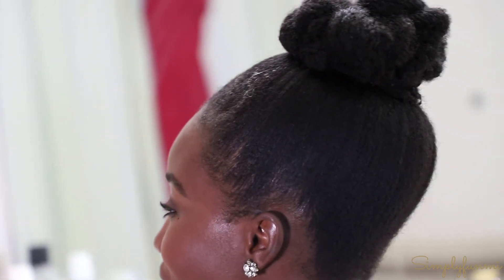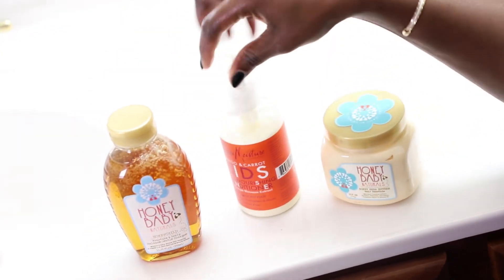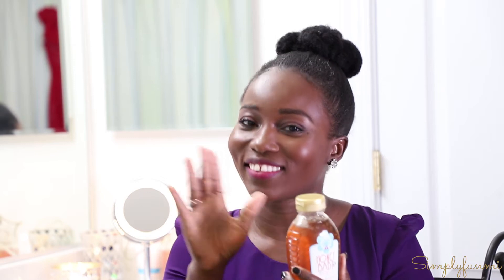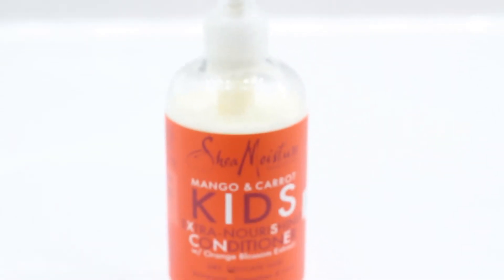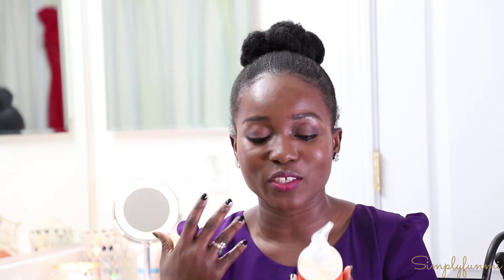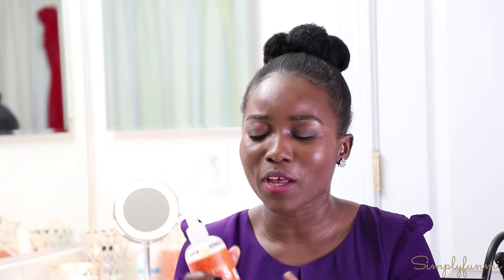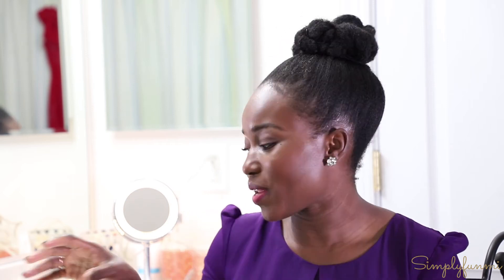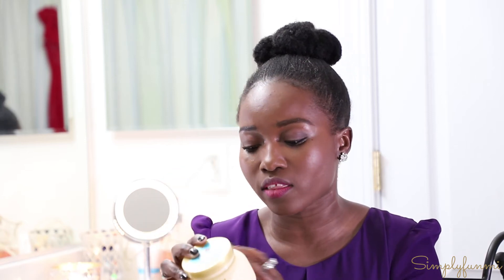Natural Hair Products For Kids | Product Review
Hi Guys! Here are some products that I recently started using for my daughter's hair, and I love them!

So I decided to do a product review video for you all. The links to the products are below. Let me know if you have any questions.